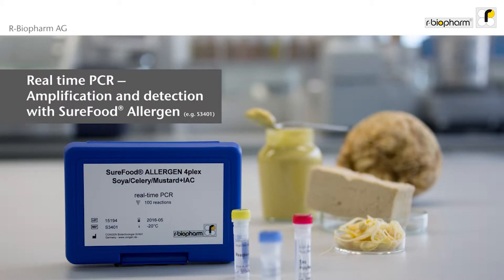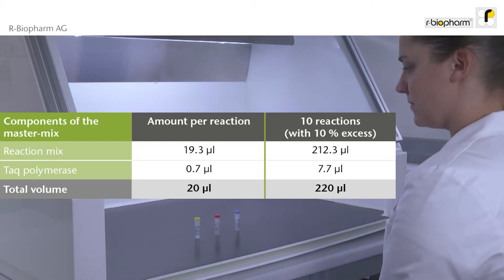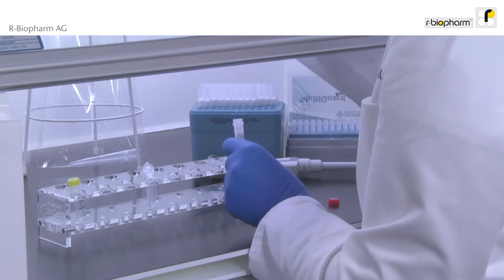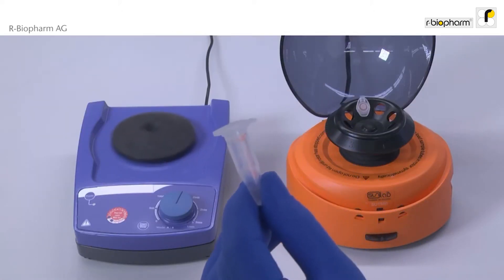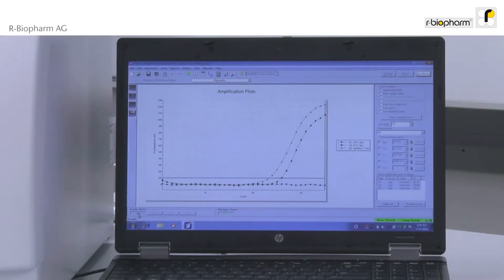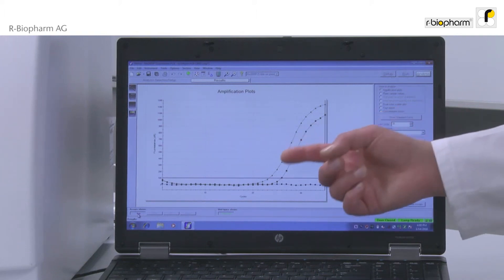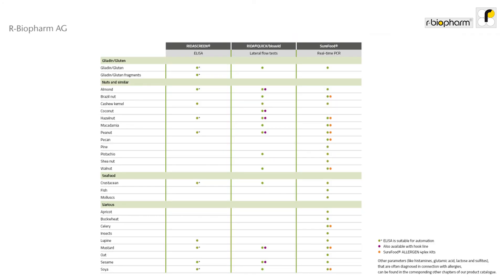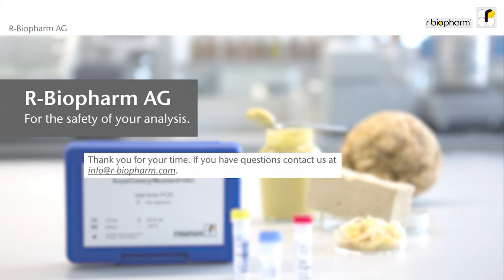Soya Analysis: Real time PCR Amplification & Detection